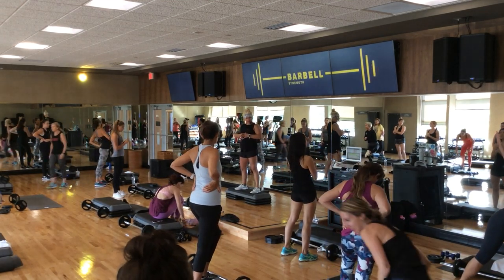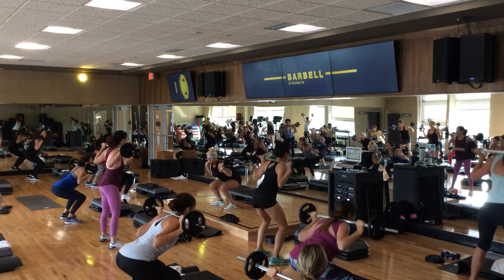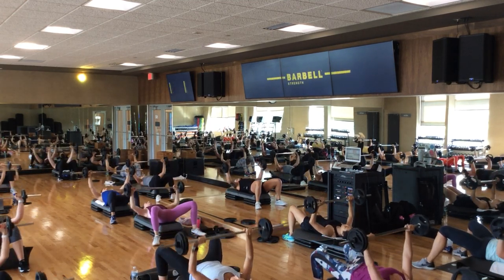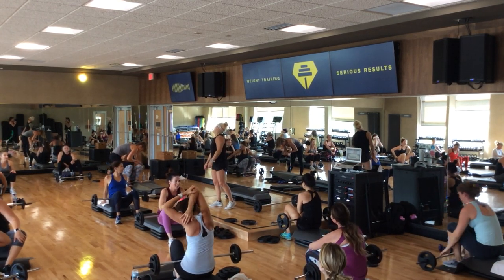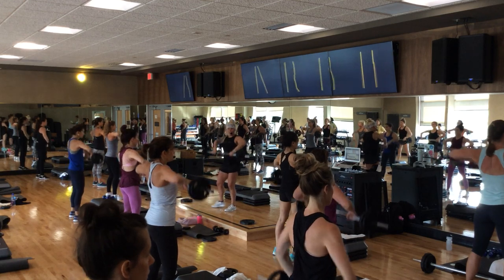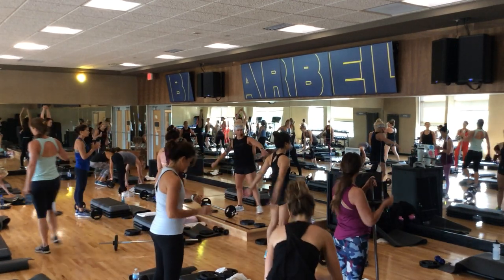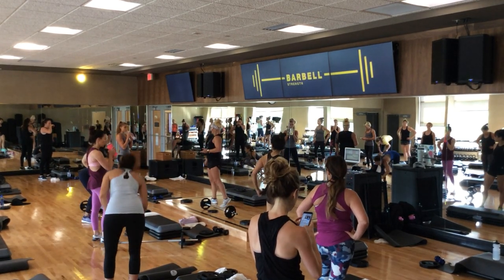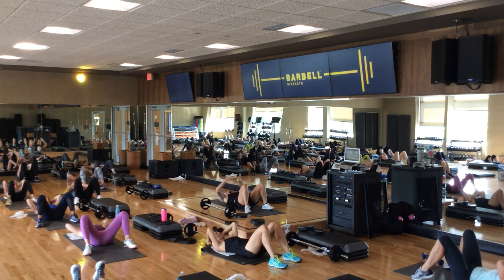Barbell Strength 45 Min Master Class July 2019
Erin Stoney delivers a 45 minute edition of Barbell Strength, a Life Time Fitness signature format.